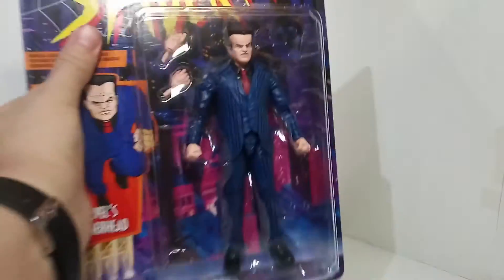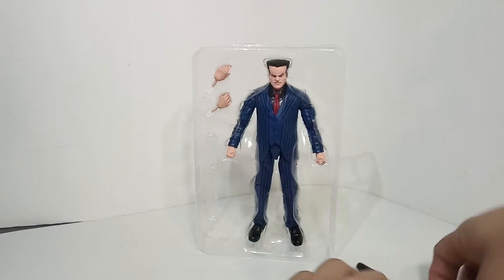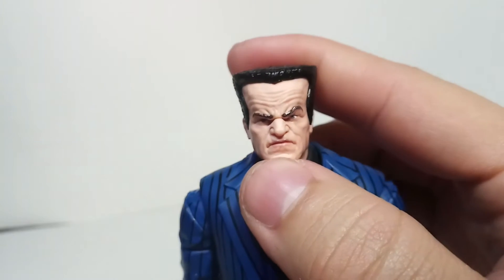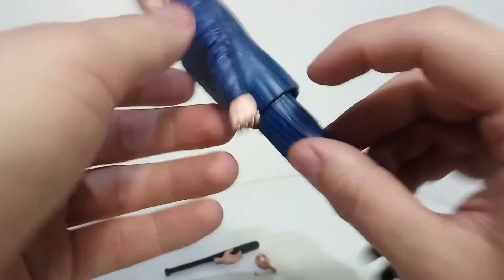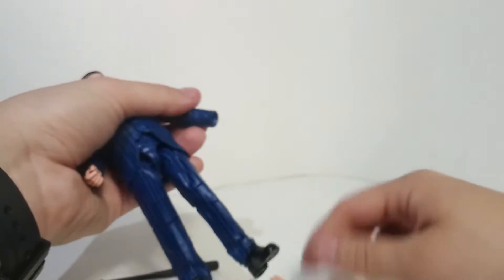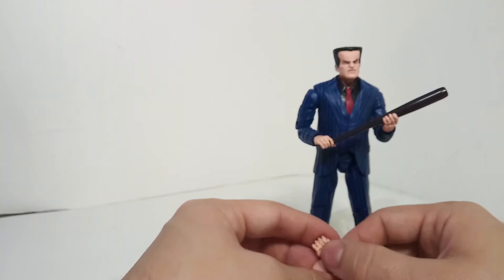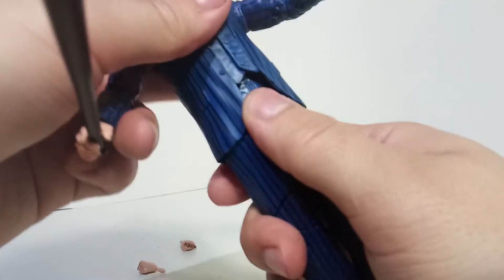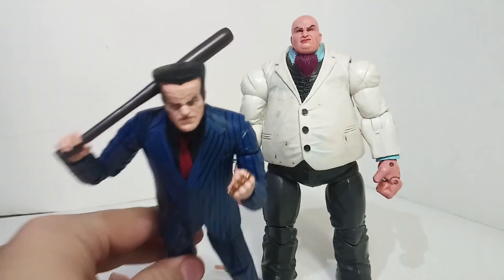Marvel Legends Retro Wave HammerHead - A Chewy Mew Review!